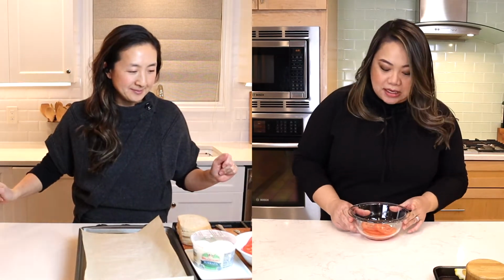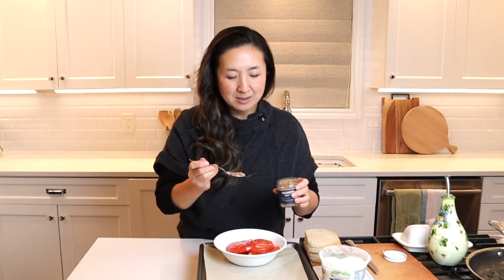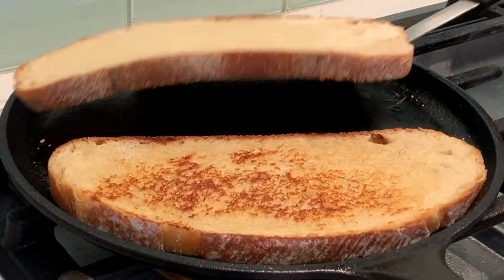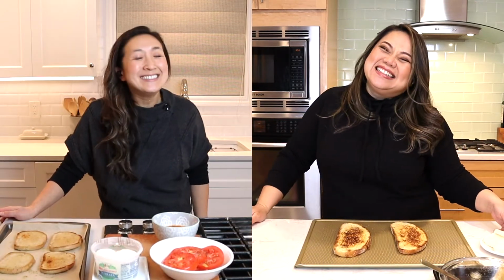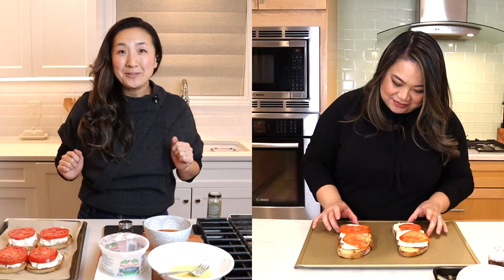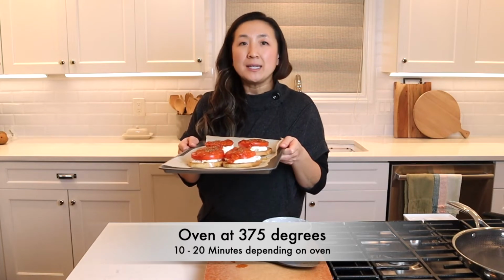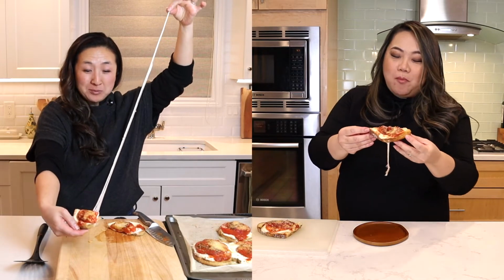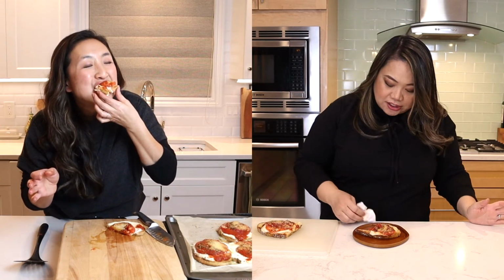Testing Hailey Beiber's Pizza Toast - Eating Like a Model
Can eating pizza make us thin? Or make us a supermodel? Probably not, but Hailey Beiber splurges once in awhile even when she's a hot model so we couldn't wait to try her TikTok Pizza Toast! What makes this special? Well, two things -- truffle oil and burrata cheese. Two decadent ingredients that bring this crowd pleasing dish to an elevated adult version. After watching Hailey Beiber make her toast, we ran to the store in search of the ingredients and raced home to cook together. Does all this running around make us hungry? Yes, if you watch you'll notice Jina never puts her slice down once even saying goodbye. What does that tell you? It means make this easy pizza toast today, you won't regret. Make sure you eat right out of the oven, with all that cheese and sauce as it won't stay crispy but who are we kidding? Gone before we said "Yum"!

For the recipe referenced in today's video:
Hailey Beiber's TikTok

QUICK TIPS WE LEARNED AFTER TEST:
1. Get hard bread, it tends to crisp better - she suggests sourdough.
2. Don't forget the truffle oil.
3. Don't forget the burrata cheese, but if you can't get your hands on it use buffalo mozzarella.
4. Eat right away, it doesn't stay crispy. With all that weight from the cheese, marinaded tomato slices, sauce and extra dashes of truffle oil it's going to get wet the longer it sits. But still delicous!

One recipe, tested by two cooks!

Welcome to Friends Test Kitchen! Testing recipes so you don't have to in our weekly cooking vlog.

Every week we're cooking & taste testing some of the most popular recipes available online, in magazines or cookbooks. FTK finds interesting recipes then follow the steps, share the ingredient cost and then rate the ease of making and most importantly, the taste! We're taking all the guesswork out for you! What are friends for? Let's Cook! And Eat! Together!

**For our favorite silicone cooking utensils check them out